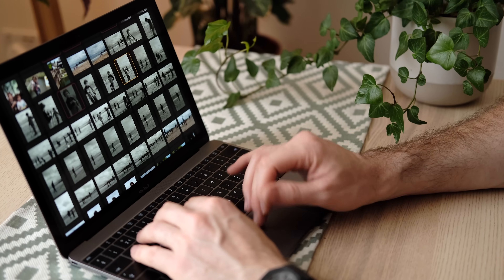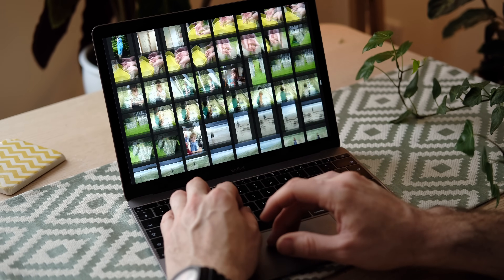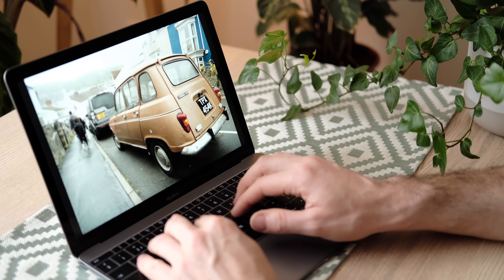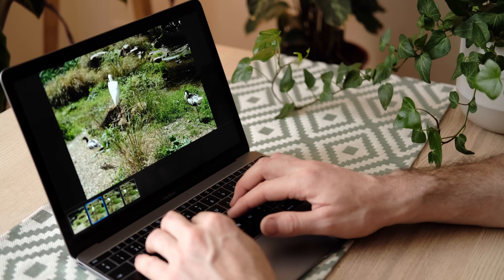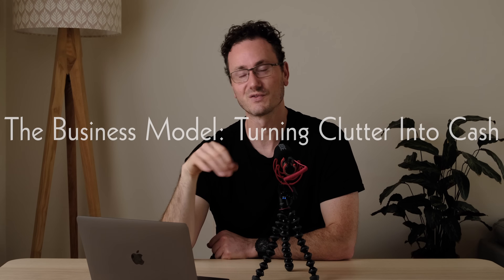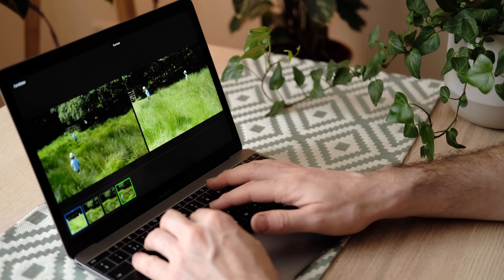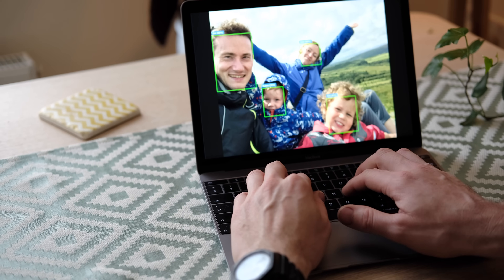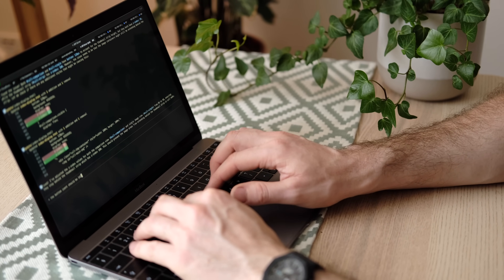Why Are Our Photo Libraries Such a MESS?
This video is the first in a series looking at how we are seeing a fundamental shift in the way we can use personal computers. We're no longer stuck with the polished walled garden approach with subtle feature limitations to encourage you to spend more on cloud storage. Now there's a new way. This video uses the photo library, which is such a key part of the way so many of us use computers, to demonstrate my findings.

### White label CMS platform for web design agencies and in-house teams (my day job!):

Contents:
0:00 Intro
0:55 The Problem
2:22 The Professional Secret
4:41 The Illusion of Solutions
5:33 The Business Model
6:05 The Hardware Trap
6:34 The Control Problem
7:36 The Real Solution